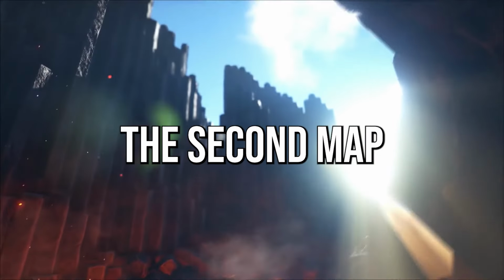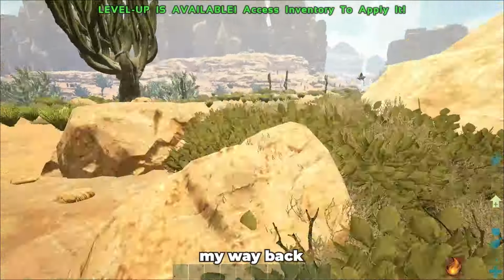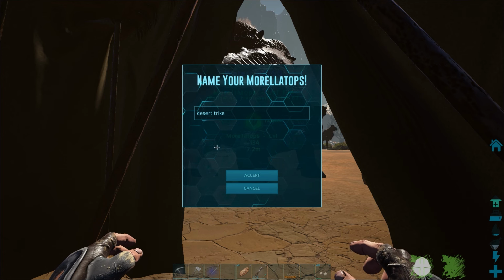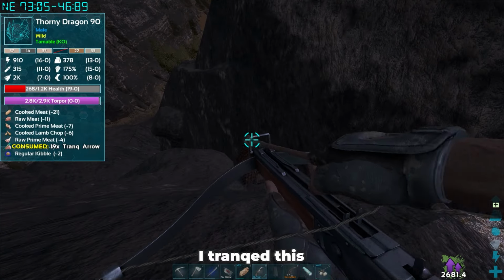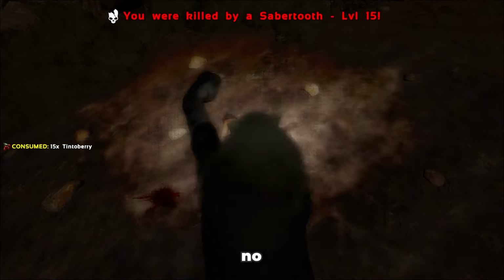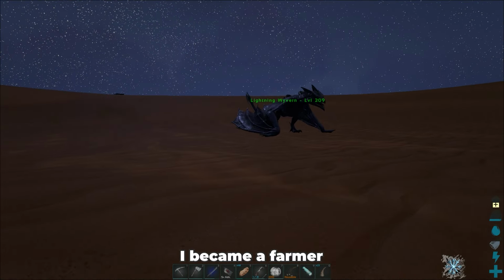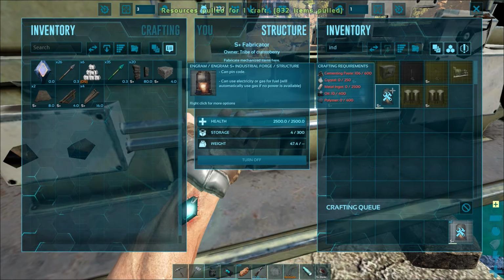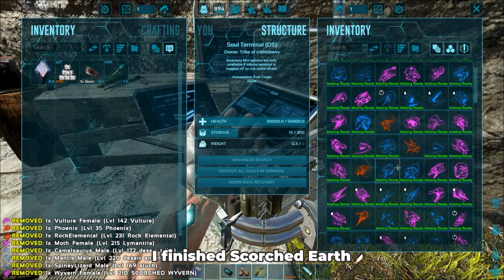Solo Taming EVERY Dino in ARK: Scorched Earth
In this video, I tame EVERY dino that exists on Scorched Earth. (2/6 maps)
This video also marks the second part of my quest to tame absolutely EVERY SINGLE DINOSAUR that ark has to offer, from the dodo all the way to the Extinction Titans...
Rates:
x5 Gathering
x10 Taming
x20 Breeding
Mods used:
Super Spyglass
Awesome Teleporters
Structures Plus
Remove Cryopods